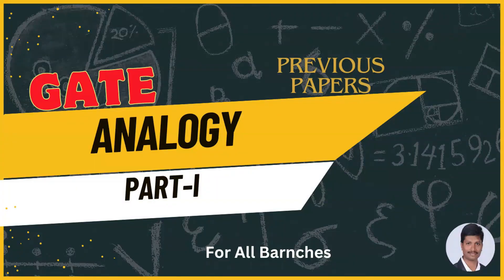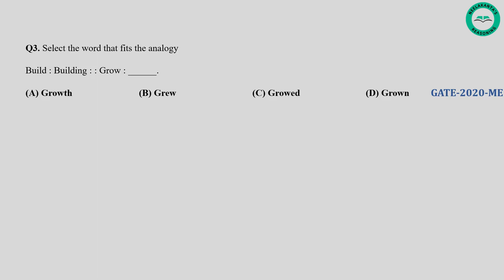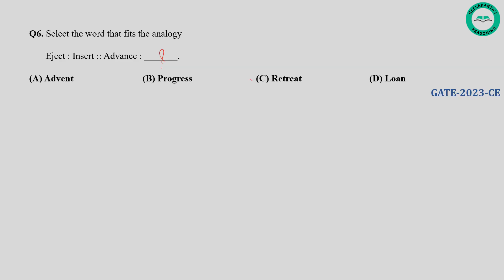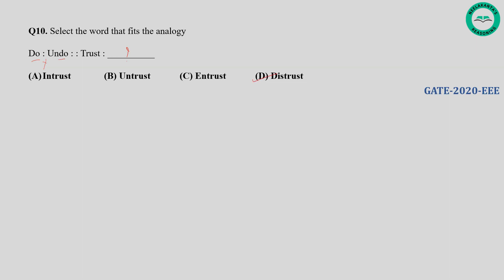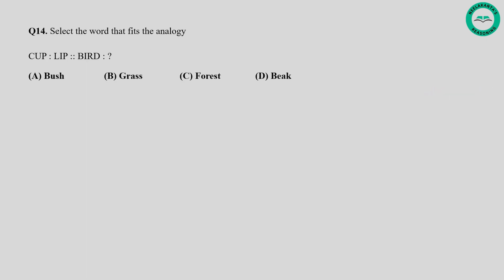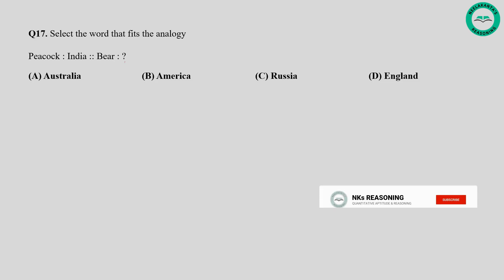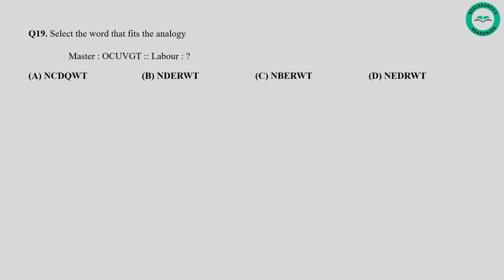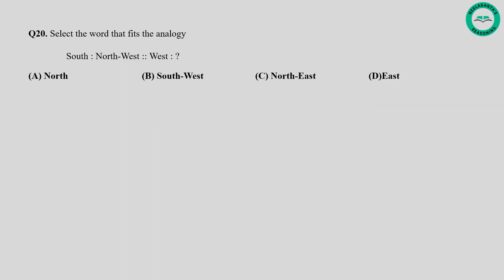Analogy For GATE 2023/2024 | Previous Year Questions With Solutions